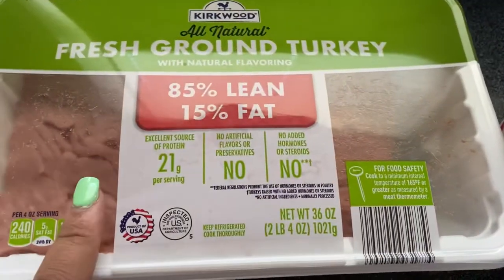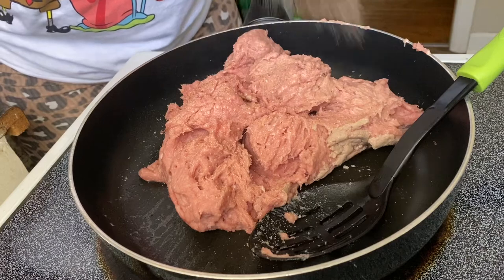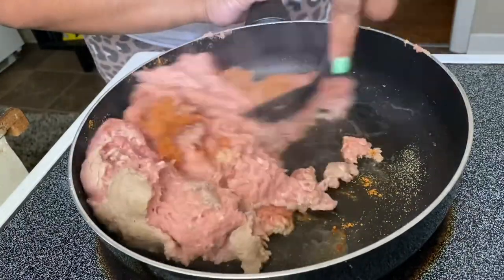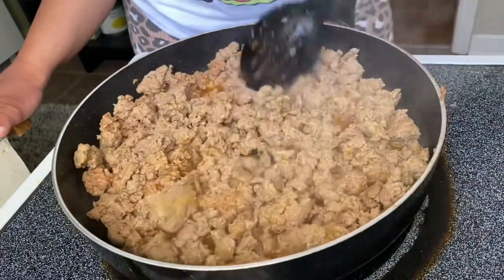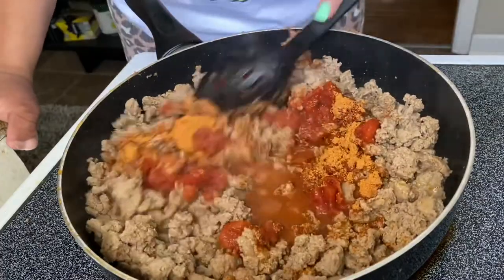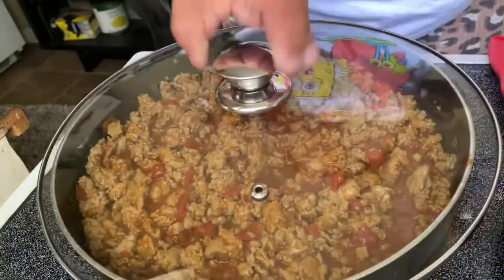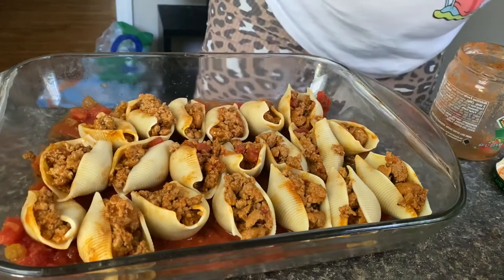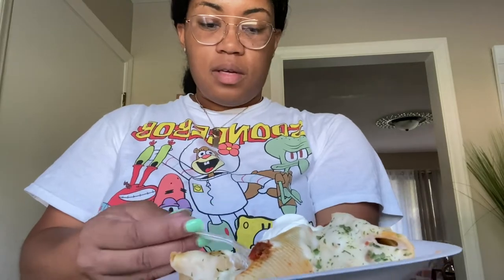COOKING WITH KITA | TACO STUFFED SHELLS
Hello everyone, here I have another budget friendly meal and it’s also healthy because I am using ground turkey… Who doesn’t like tacos?

📄 The items you will need:

-Ground turkey (or any meat that you choose)-
 -2 Queso blanco
 -2 packs of taco seasoning
-3/4 cups of water
-Salsa
-sour cream
-parsley flakes (optional)
-garlic powder
-lawrys seasoning
-black pepper
-jumbo shells

 After stuffing the shells I preheated my oven for 350 and baked the stuffed shells until the cheese was melted .